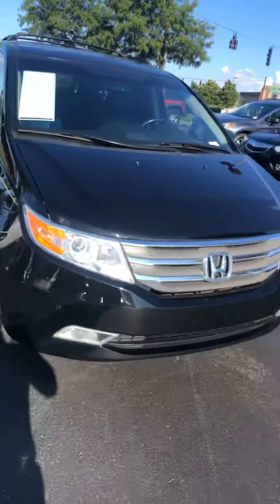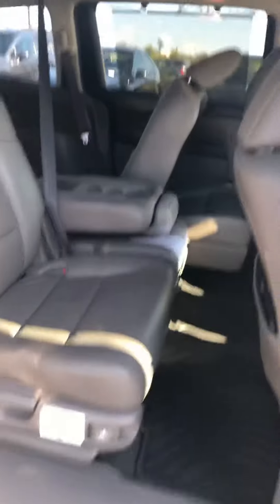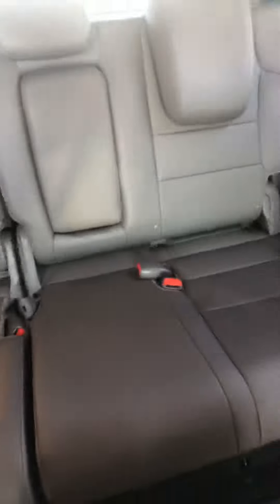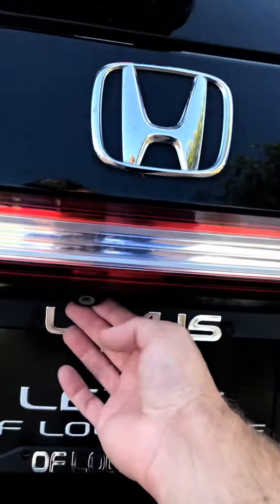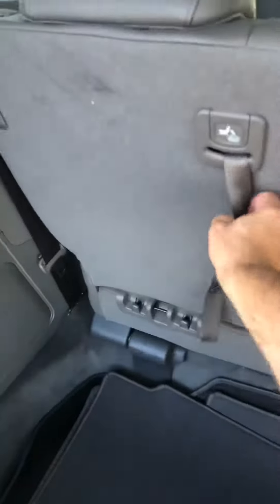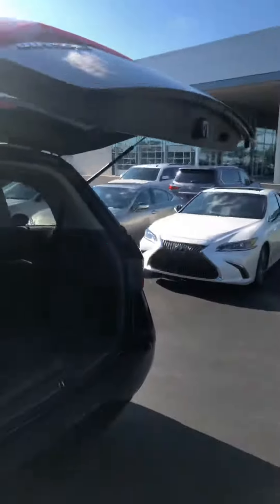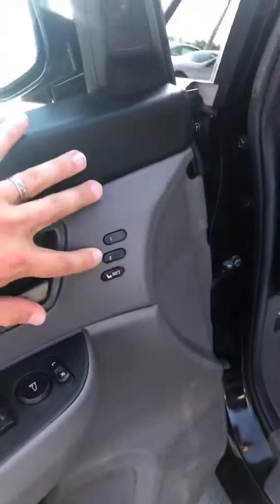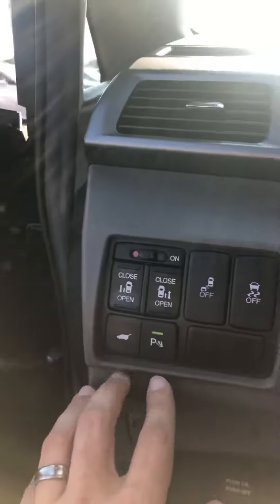August 14, 2019